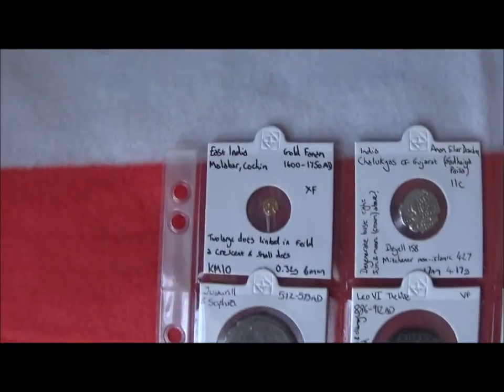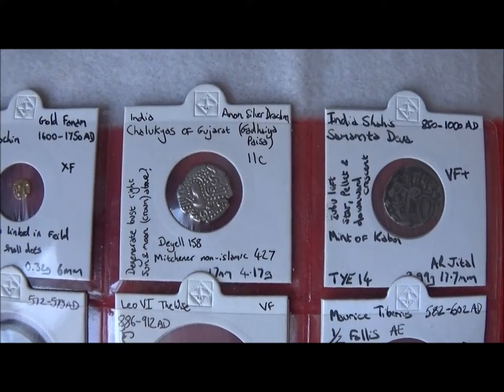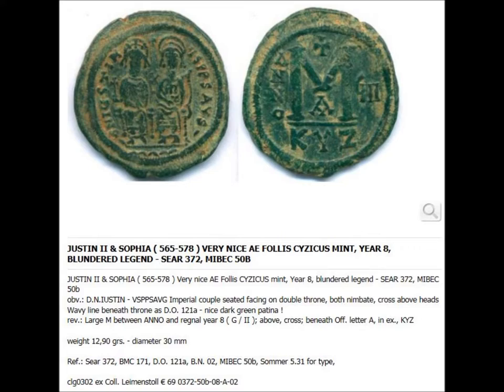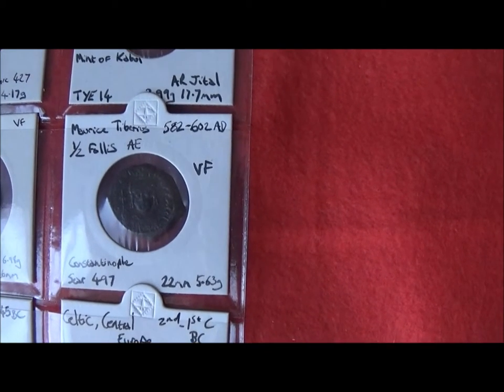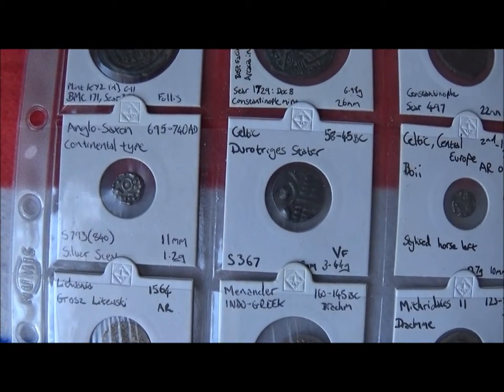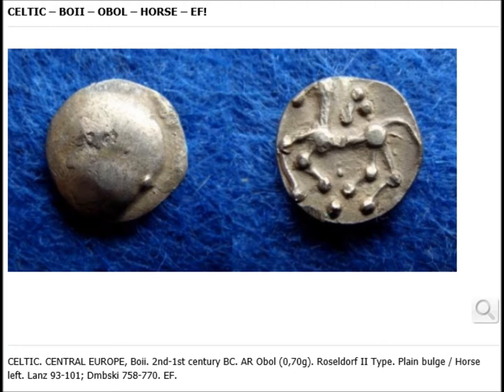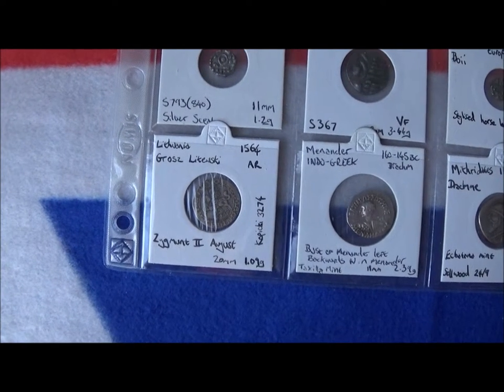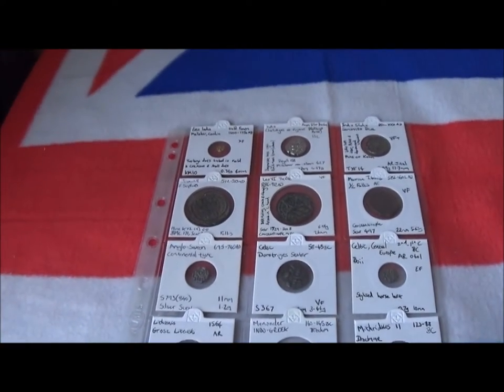Coin folder page five, mixed coins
A look at page five including some Indian, Byzantine and Celtic coinage.